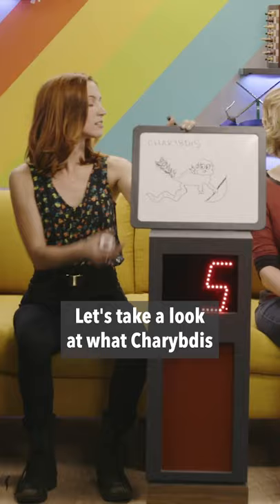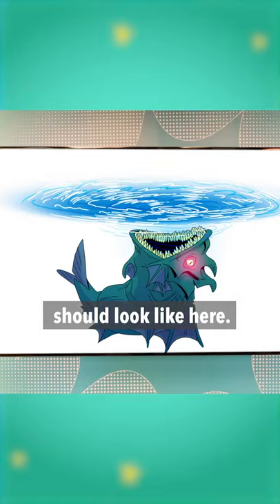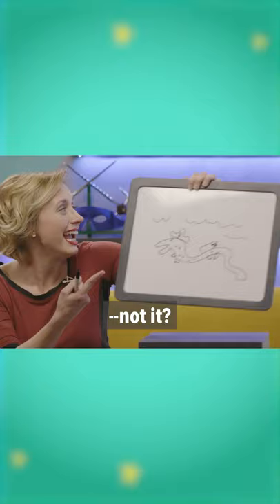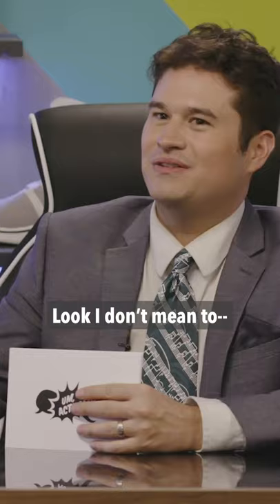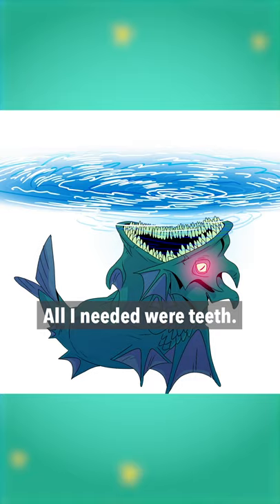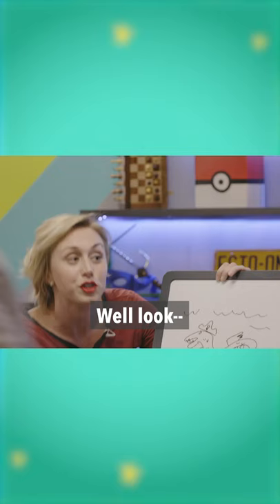Drawing Challenge: Does She Deserve a Point?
The whirlpool was implied

To watch every episode and every season (and more), sign up for Dropout